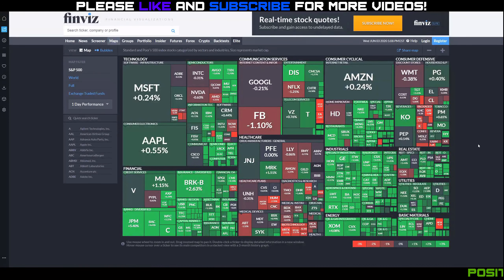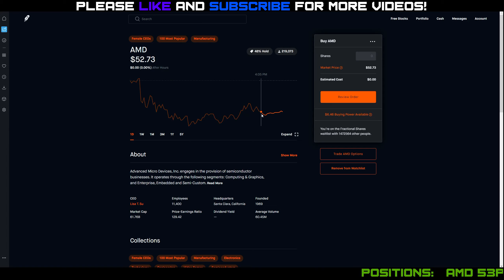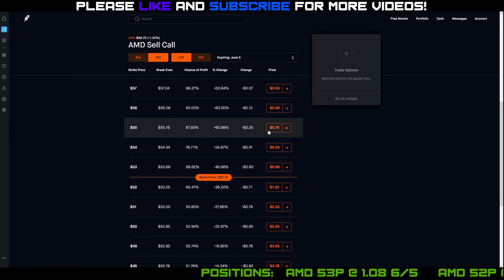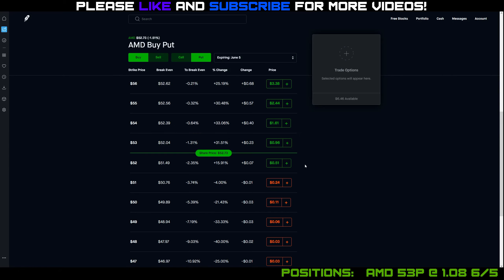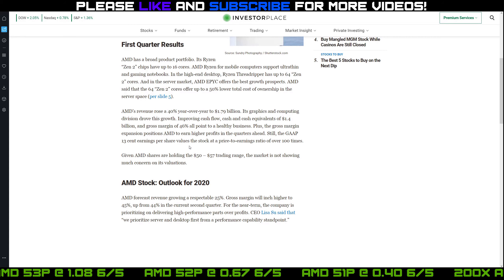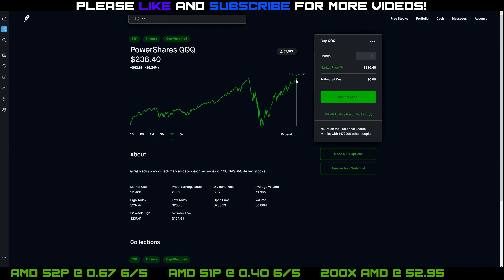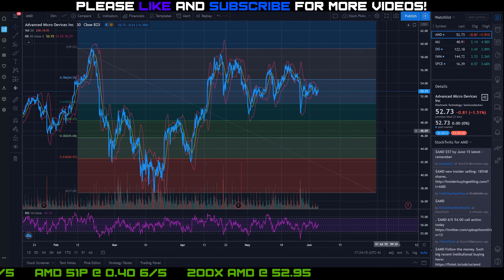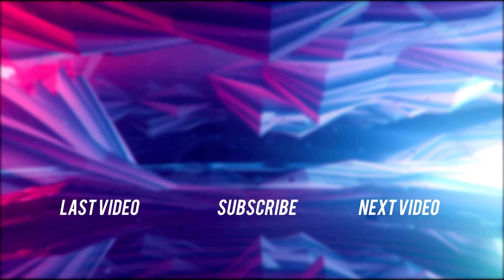AMD Testing Put Options | The Wheel Strategy | Stock Market Investing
I make daily YouTube videos of my stock market options trades and my profits and losses. Follow along to see my investing progress!

Some Investing Books I Recommend Reading:
The Boglehead's Guide to Investing
The Little Book of Common Sense Investing
The Intelligent Investor